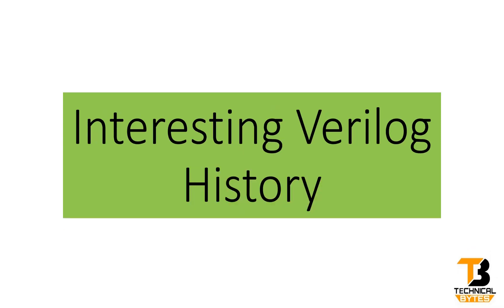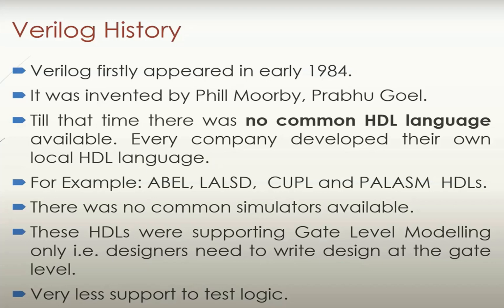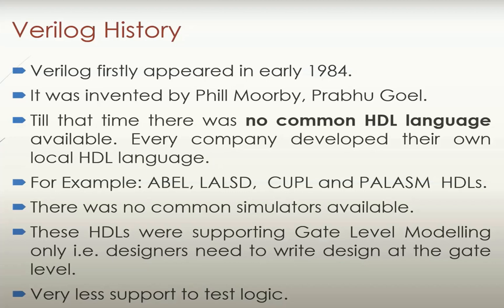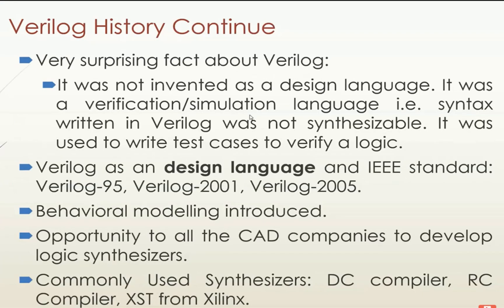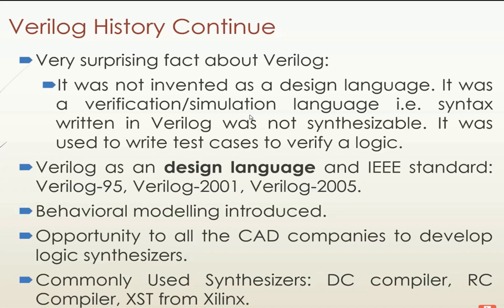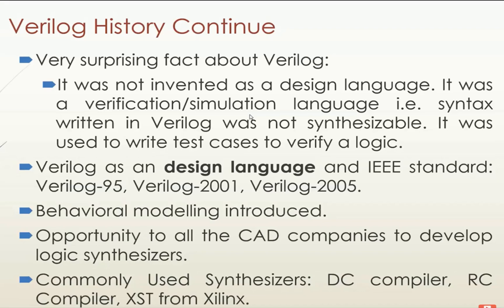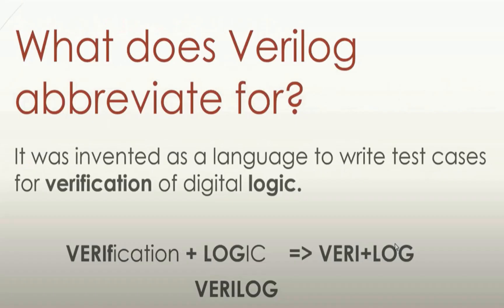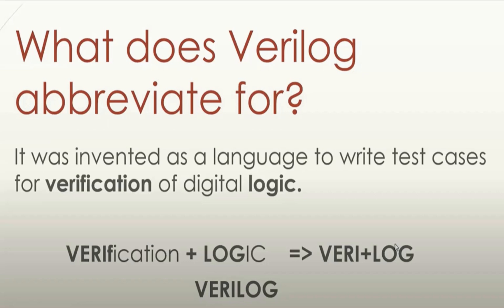Verilog Course Part 1